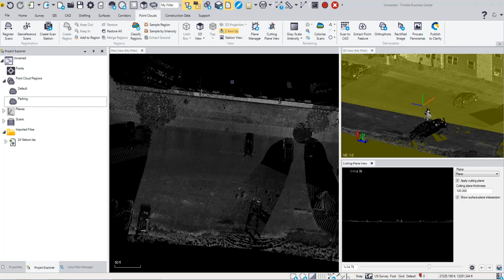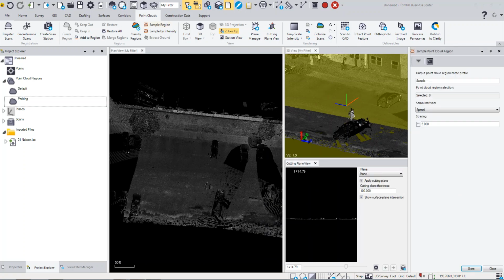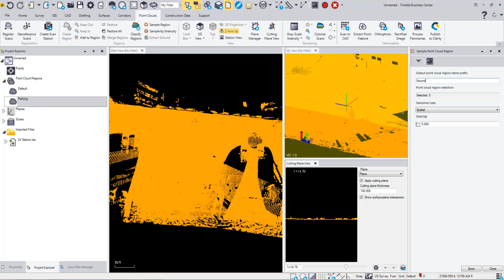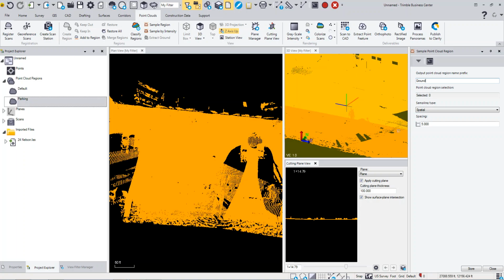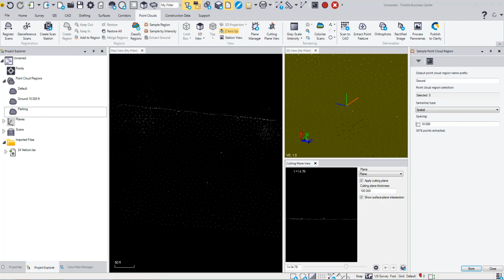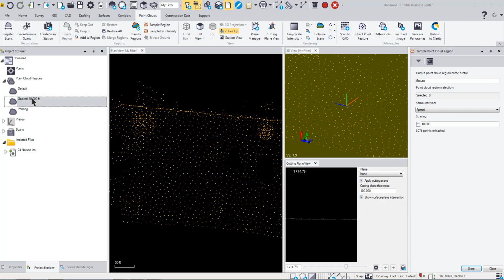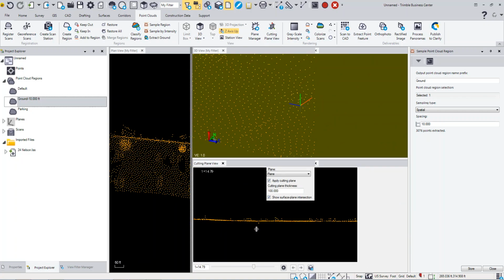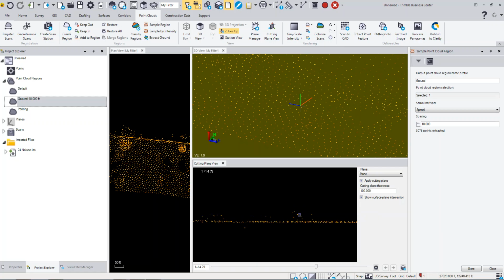TBC - Sample Region - Surface Modeling Edition Commands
The process involves creating a new point cloud by sampling a specific region. Initially, a name is assigned to the sampled region, such as 'ground,' and the region to be sampled is selected, like a parking area. The sampling type can be either spatial or random. In spatial sampling, a spacing interval is set, for example, every 10 feet, which reduces the number of points in the point cloud for that region. After storing the sampled data, the point cloud is simplified, showing points at the specified intervals. This reduced sampling allows for further manipulation, such as adding, removing, or retaining specific data points. By zooming in on the cutting plane, users can focus on areas of interest, filtering out unnecessary high spots and refining the data to suit their needs.